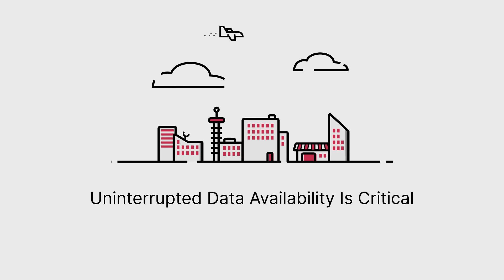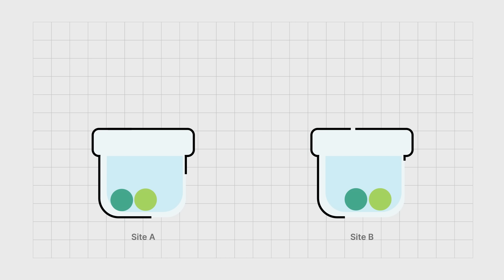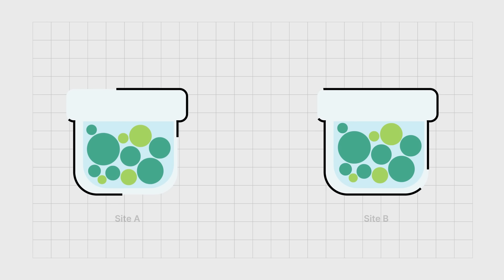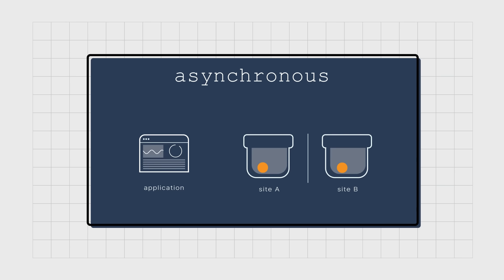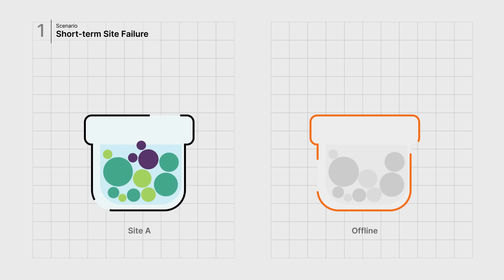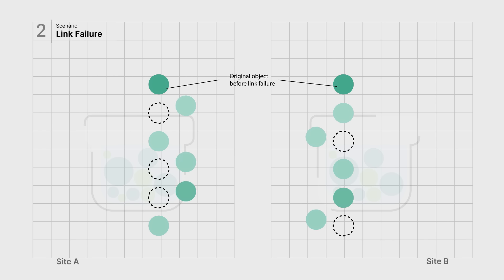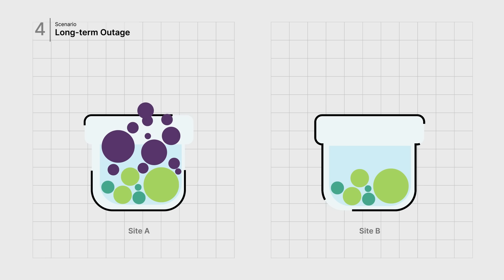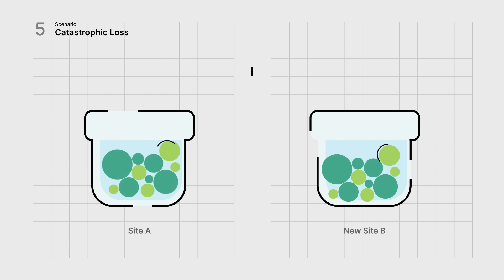MinIO Feature Overview: Active-Active Replication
In this MinIO Feature Overview video, you will learn about MinIO's object replication capabilities and how MinIO provides resilience to common storage disruption scenarios. MinIO's Active-Active multi-site replication enables applications to simultaneously write objects to two or more locations with real time synchronization. With Active-Active replication, all data in a cluster is fully replicated between sites and applications can write data to any location.